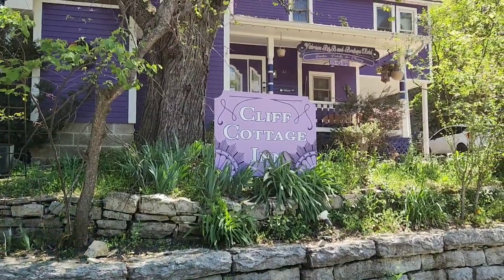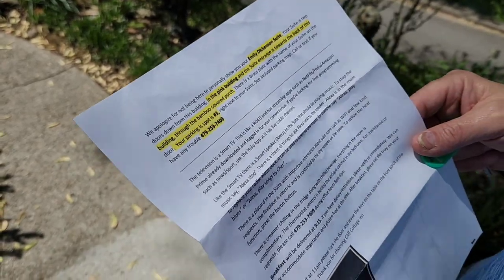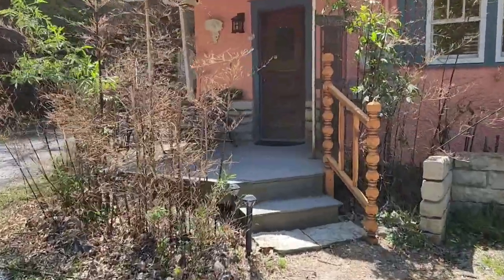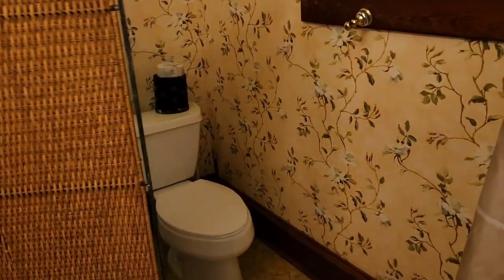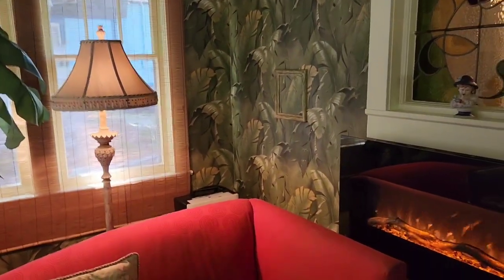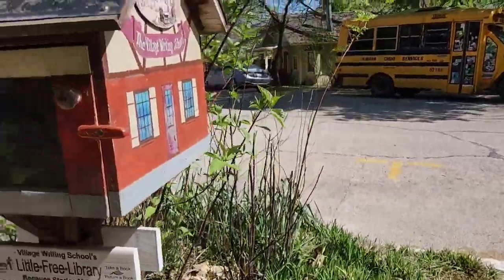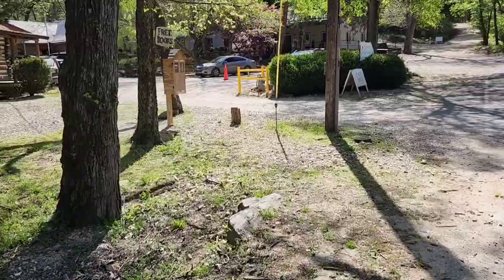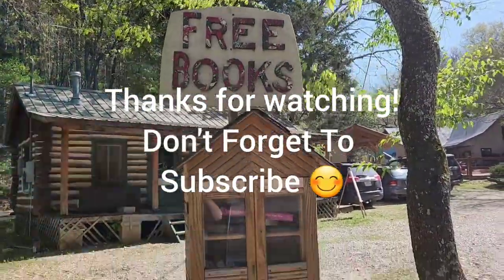Little Free Library Tour Vlog Eureka Springs Arkansas +Cliff COTTAGE INN Bed & Breakfast